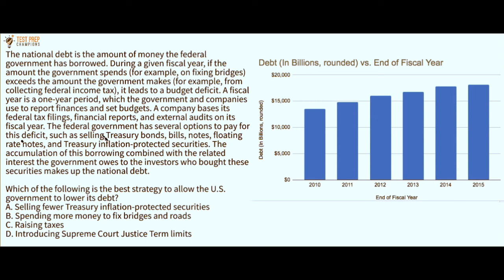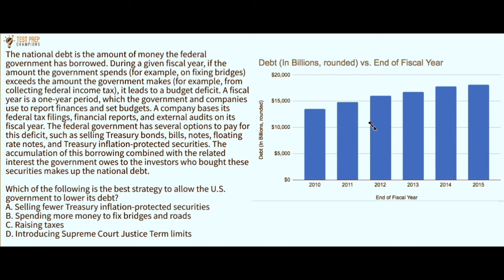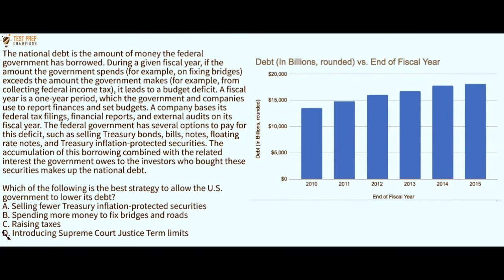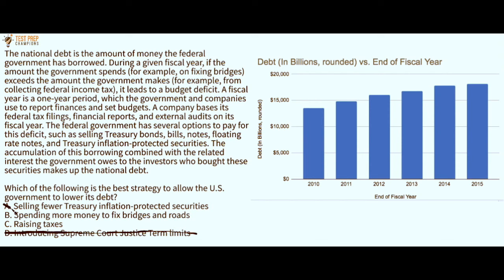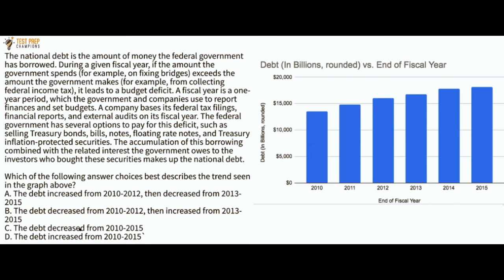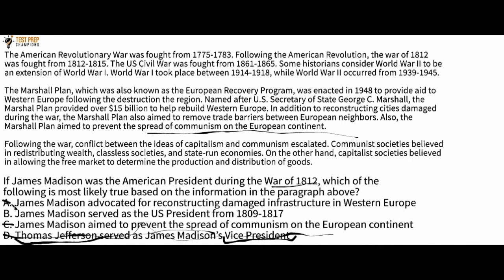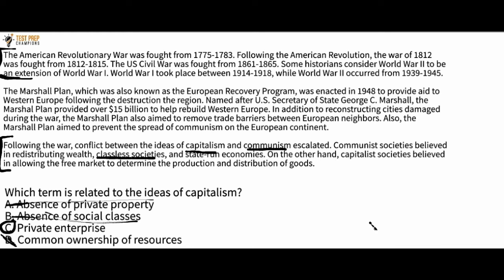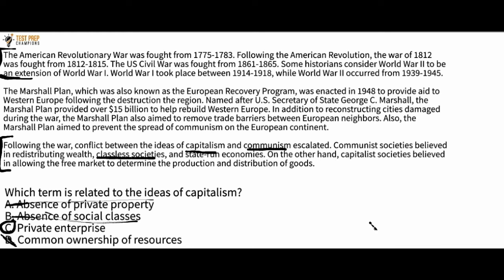22 Must-Know GED Social Studies Questions to Easily Pass in 2024 | Practice test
Need to pass GED social studies as fast as possible? Want to get a high score? This free video practice test will help you both pass faster and with a higher score!

00:00 Intro
00:14 Question 1
4:31 Question 2
7:00 Question 3
10:32 Question 4
13:22 Question 5
18:47 Question 6
25:47 Champion shoutout
26:43 Question 7
29:21 Question 8
30:21 Question 9
33:57 Question 10
36:25 Question 11
41:31 Question 12
42:59 Question 13
45:40 Question 14
47:16 Question 15
50:48 Question 16
52:00 Question 17
53:42 Question 18
57:27 Question 19
1:03:10 Question 20
1:04:58 Question 21
1:06:41 Is this GED social studies practice test as hard as the real test?
1:09:47 Question 22

For more social studies help, please check out these other videos on my channel:

 • Lights – Sappheir...

If you're planning to buy a textbook for the GED and want to help support this channel at no cost to you, please use the link below when you make your purchase. Thank you very much.